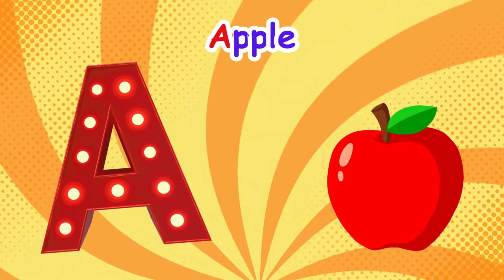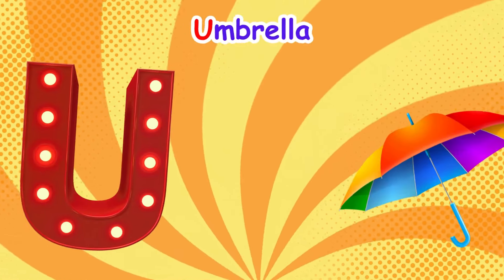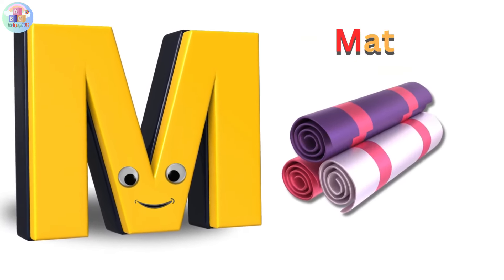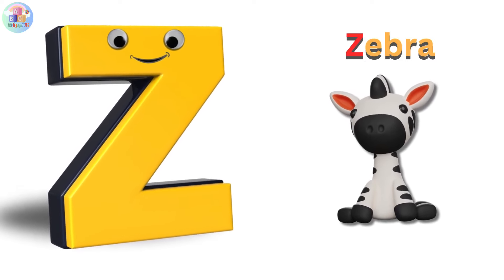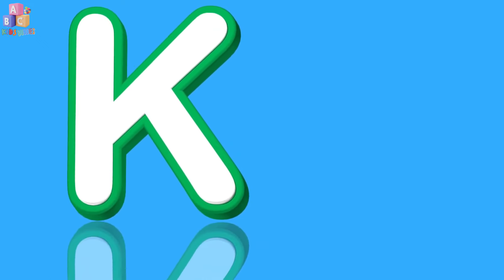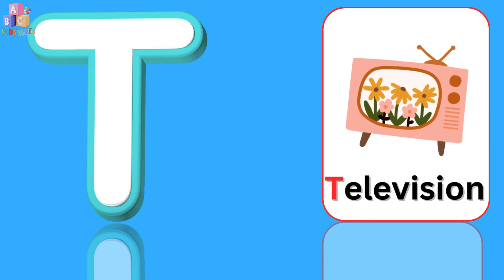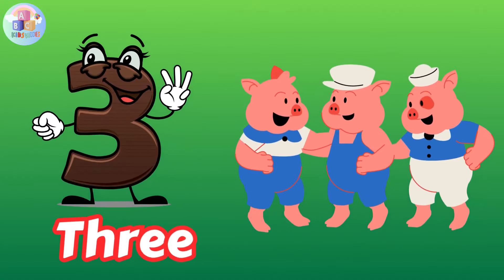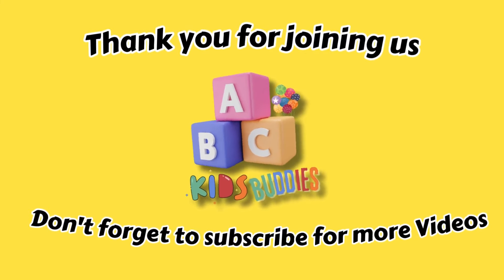ABC song | nursery rhymes for Toddlers | abc phonics song for toddlers | a for apple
Phonics Sounds of Alphabet A to Z / A for Apple /

ABC kids buddies